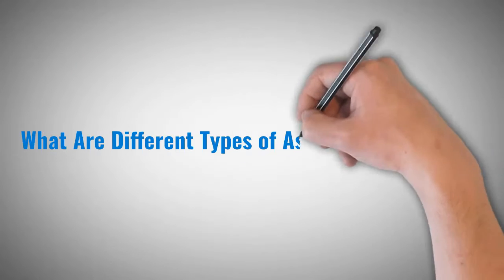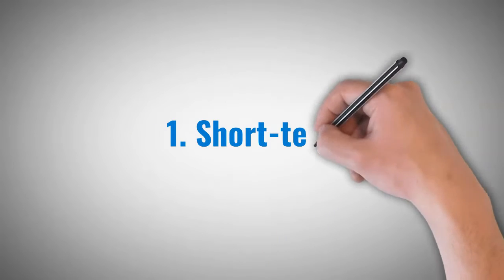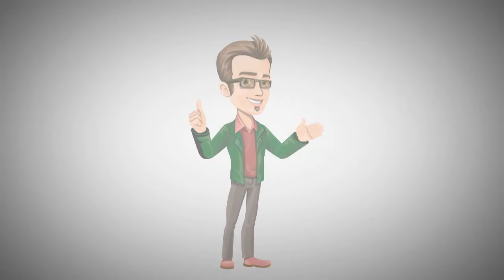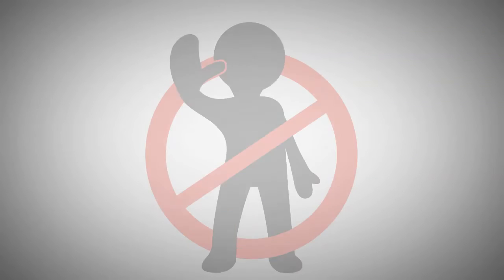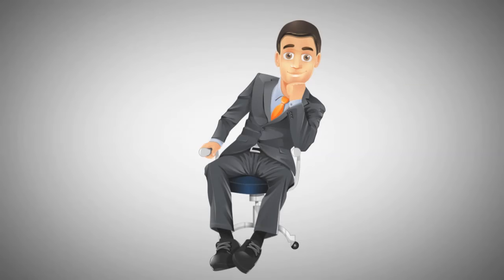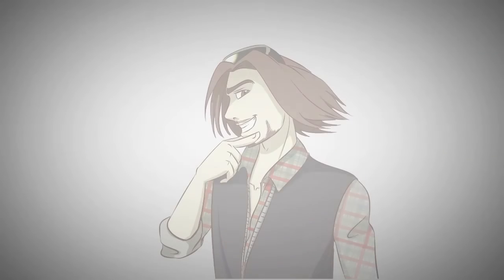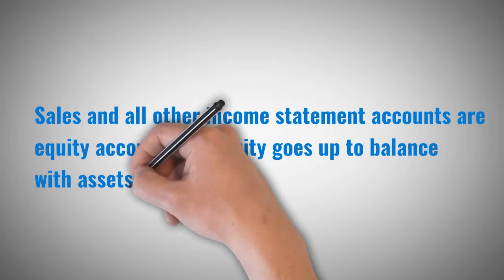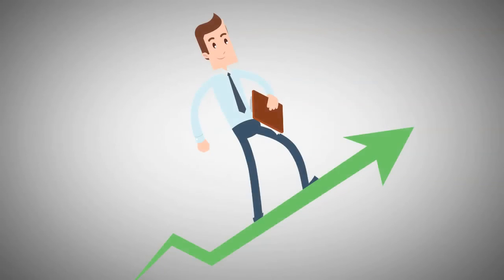Assets vs. Liabilities: What's the Difference?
In this video we are talking about assets vs. liabilities

Chapters of this video:

0:00 - Intro
0:31 - What is an asset?
1:23 - Types of assets
4:16 - What is a liability?
4:30 - Types of liabilities
5:34 - Assets vs. liabilities: What's the difference?
7:10 - Examples of assets vs. liabilities
8:11 - Keep it balanced